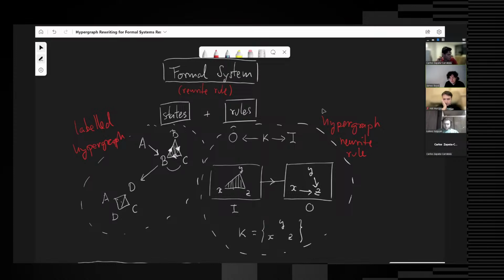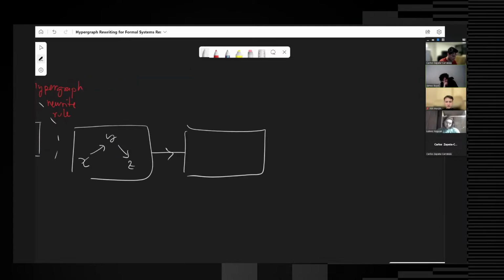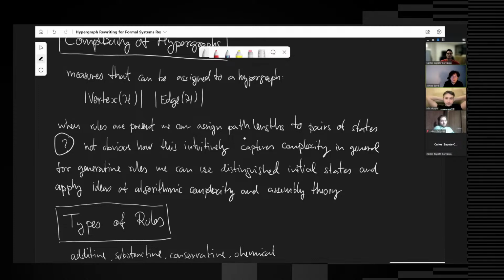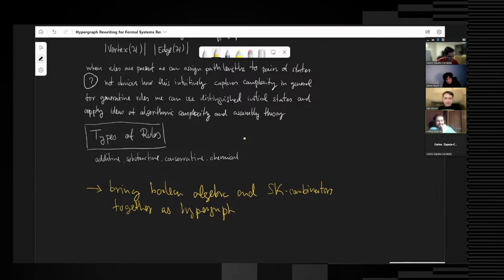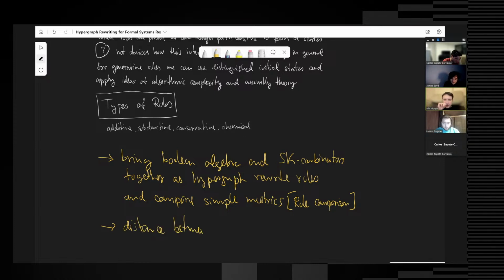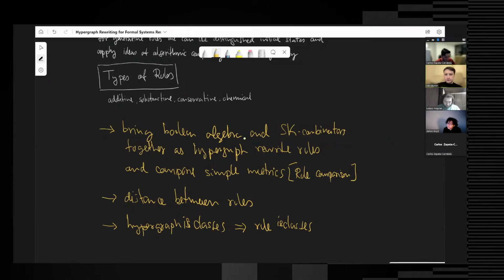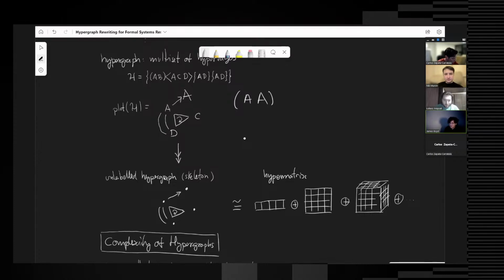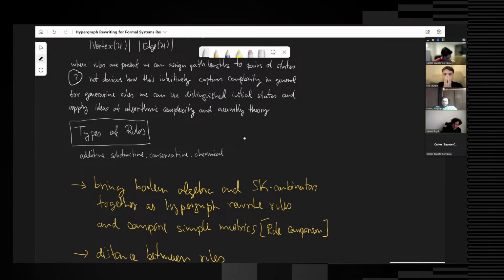Live Science | SubAxiomatic Foundations of Mathematics